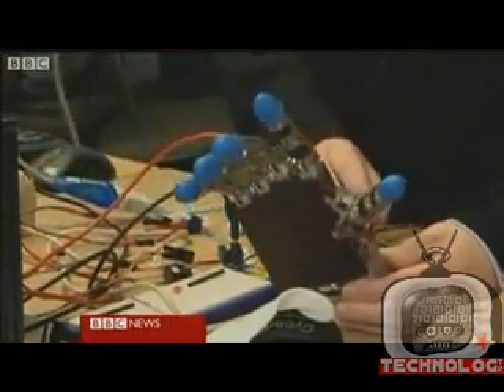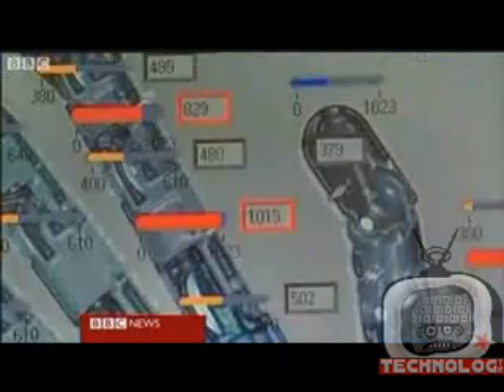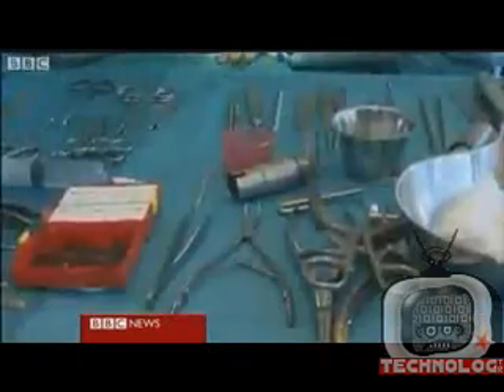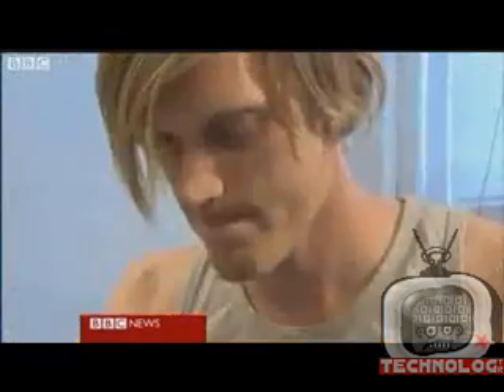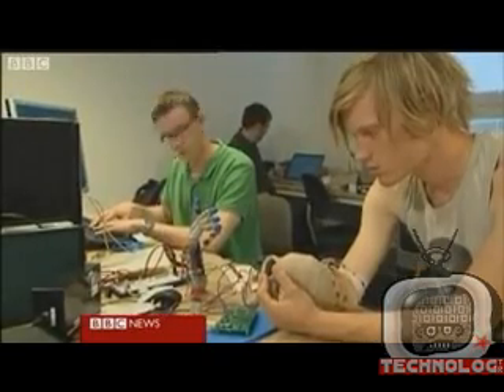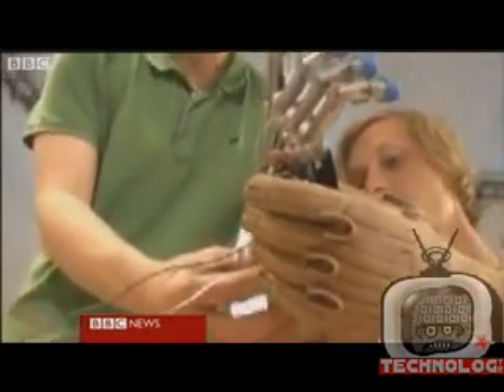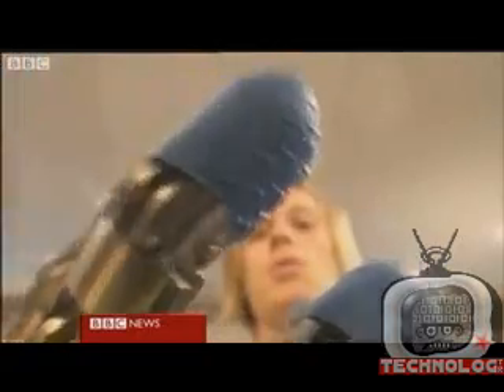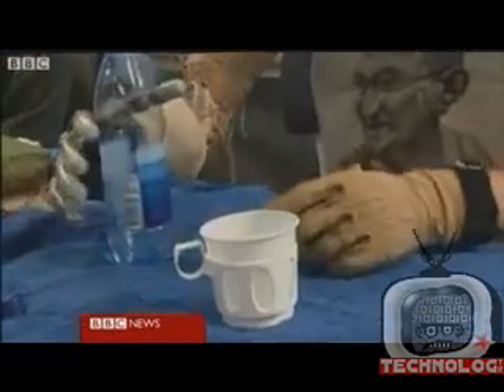Hissedebilir protez...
İngiltere'de yapılan araştırmalar Robin adlı şahsın kolunda oluşan agresif tümör sebebiyle kesilmesiyle yerine hissedebilen ve tamamen beyin fonksiyonlarıyla hareket ettirilebilen hissedebilir protez el (smarthand deniyor) takılmasına olanak vermiş...